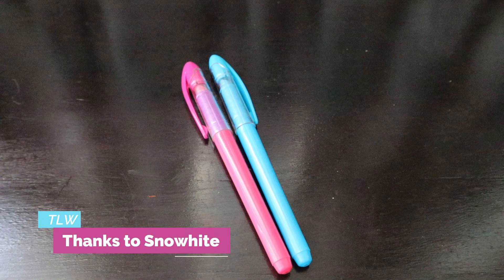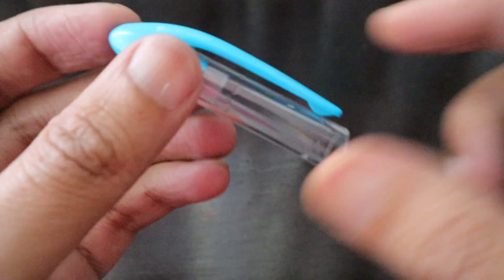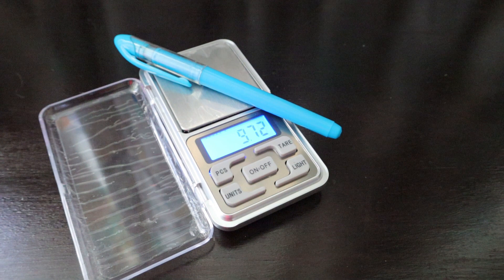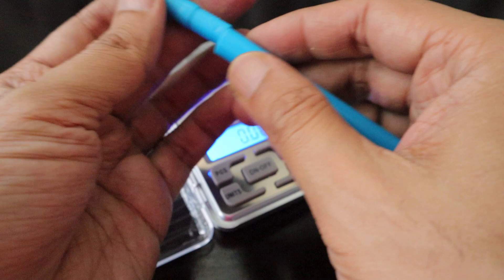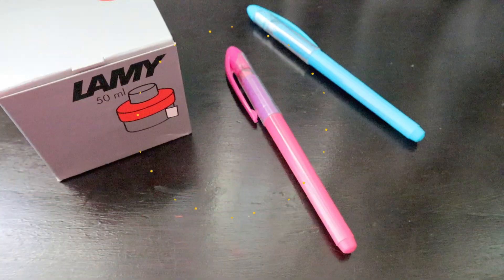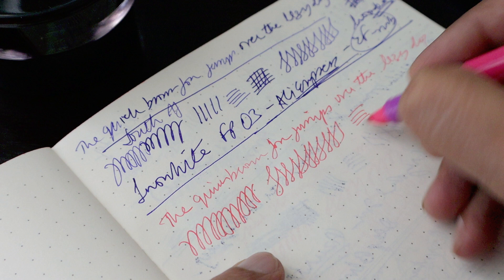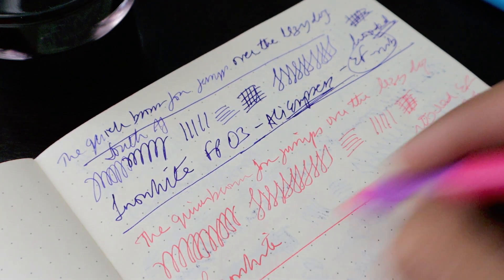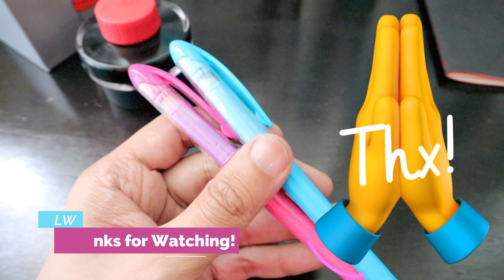Snowhite Fountain Pen - No Number/Name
Hi Guys,

Thanks to all the Snowhite Series of Fountain Pens I have brought for you. Not only these fountain pens are value for money but come in different designs and variants of nib sizes so that everyone can own them easily. You can bulk order them with your logo or design and then give it as promotional material. I would definitely want to have a fountain pen rather than a ball pen in these promotional materials at all the industry expos.

Thanks, Aashish